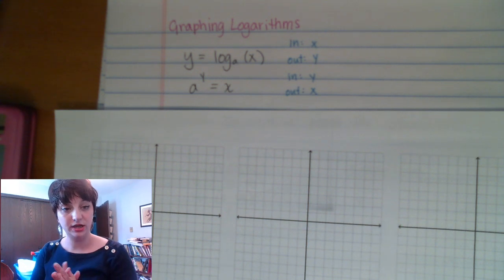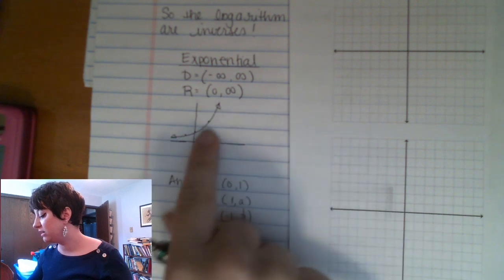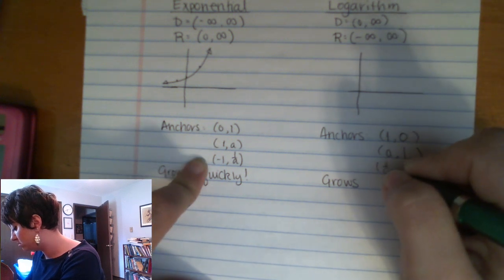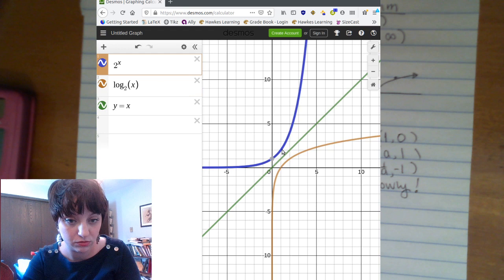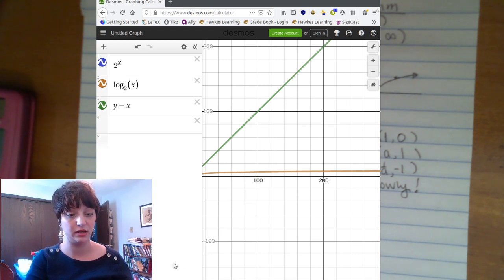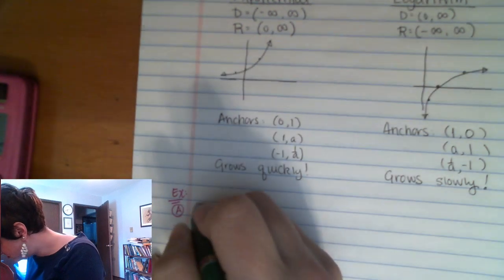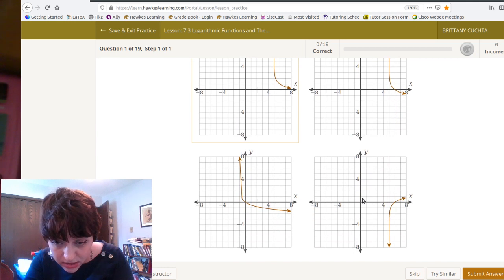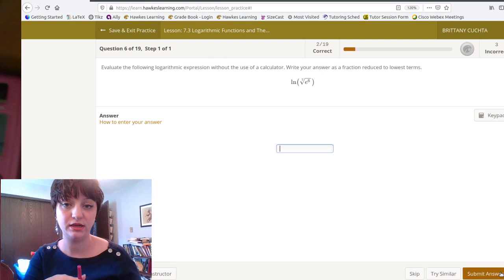7.3 -- Graphing Logarithms